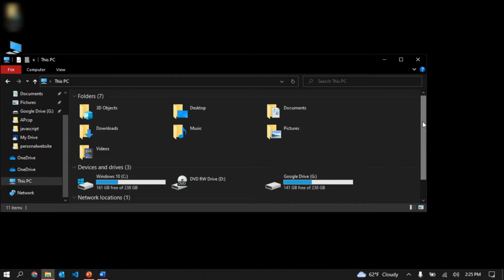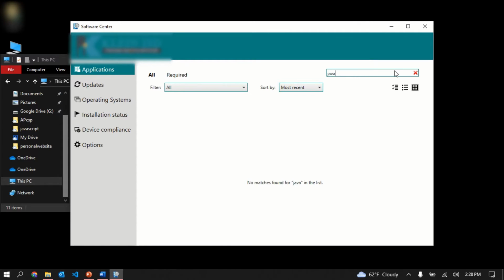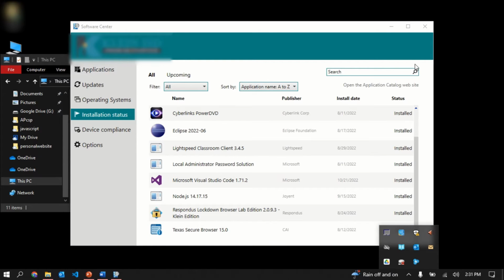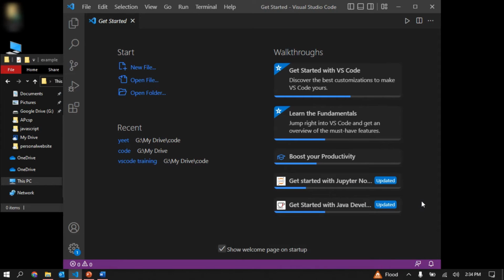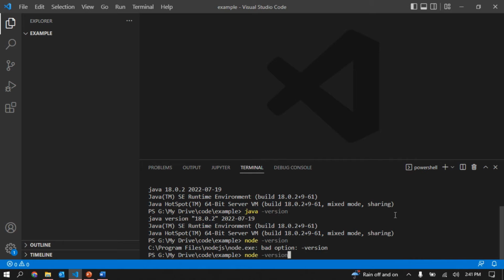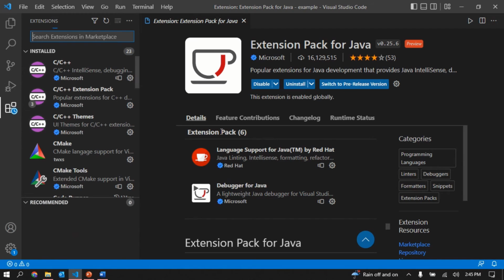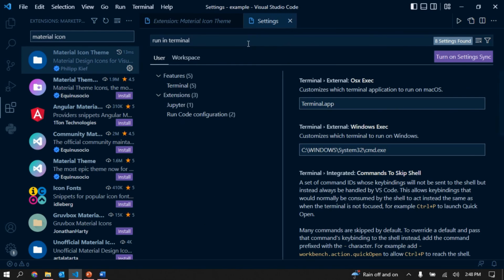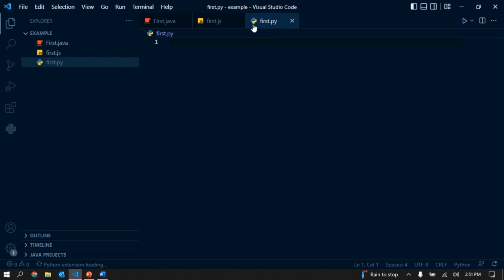Setting up VS Code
This video is meant for my Computer Science students to follow along, in case they need to reinstall VS Code and other software again, or if someone new is getting into programming. If you're working on your personal computer, you obviously wouldn't have a Software Center to get the provided installations, rather, you would download and install everything manually.

Java videos soon to come.